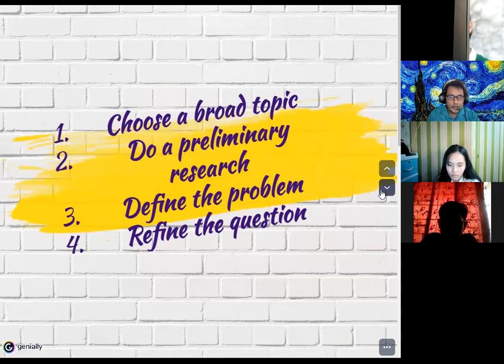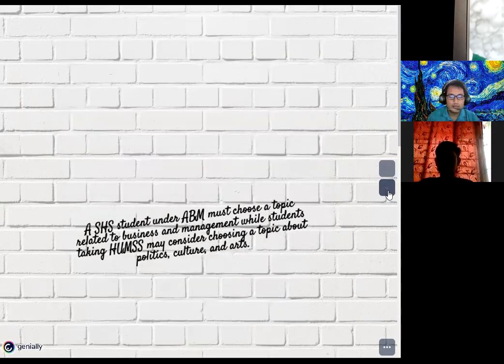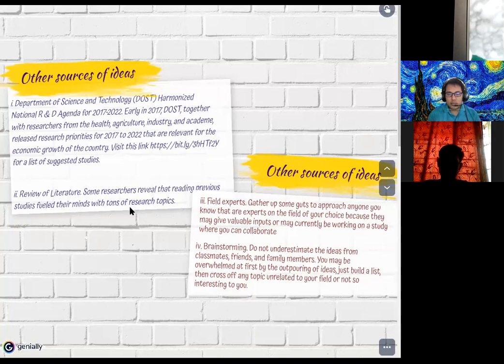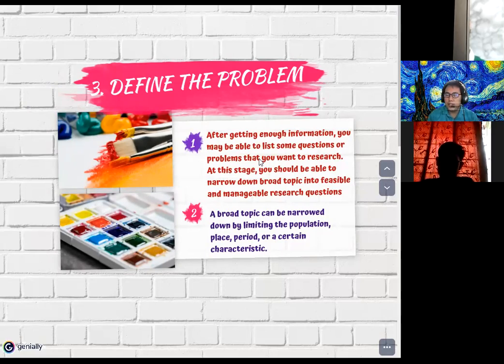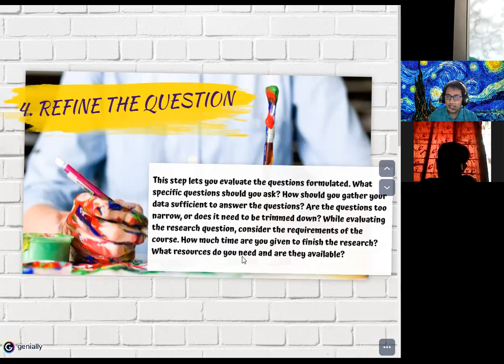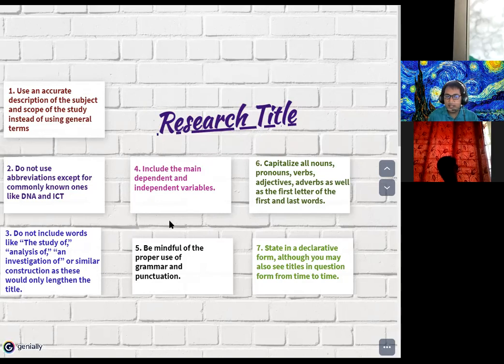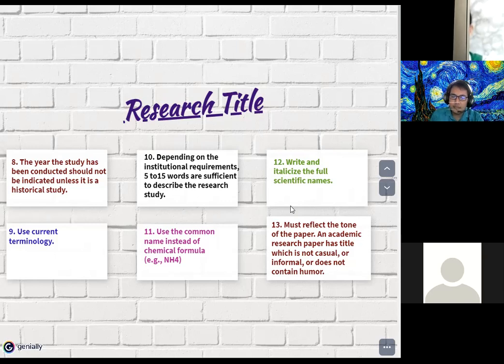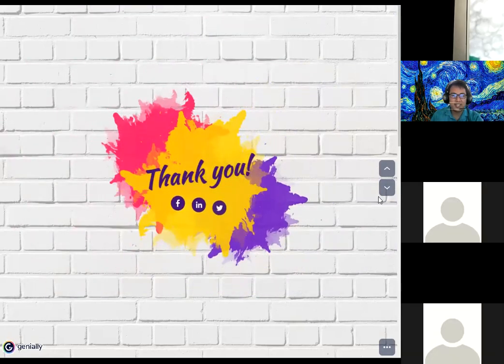DESIGNING RESEARCH TOPIC